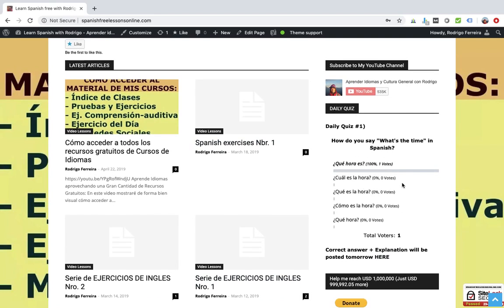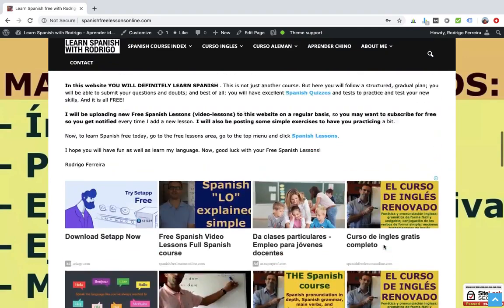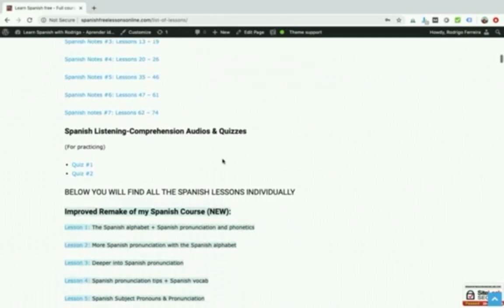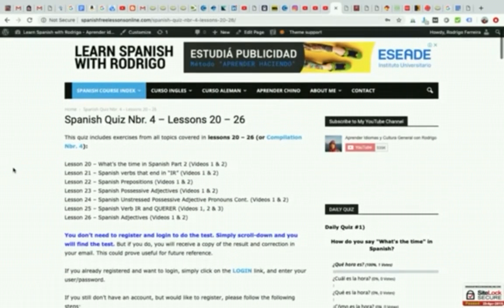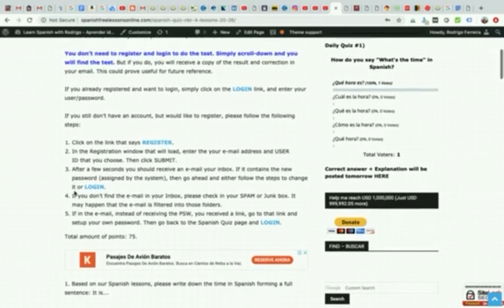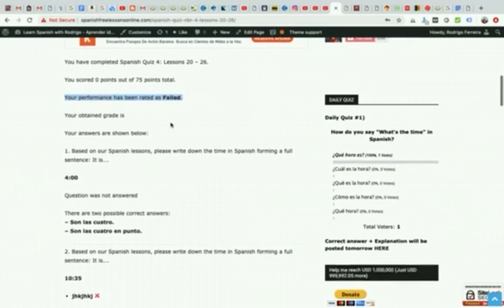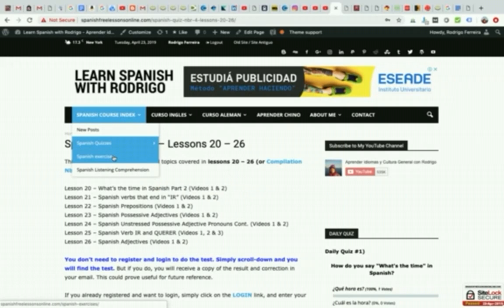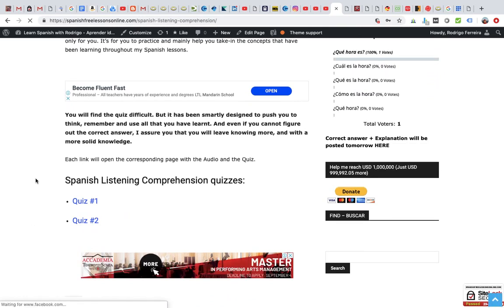SPANISH LEARNING WEBSITE Video-lessons Quizzes Q&A +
In this video I'll walk you through all my FREE SPANISH LEARNING RESOURCES:  Video-lessons (in an orderly way), Playlists, Website, Tests & Quizzes, Listening-Comprehension Exercises, and more...

This video is intended to show you where and how to start learning Spanish, following all the free learning resources that are availablee for you.